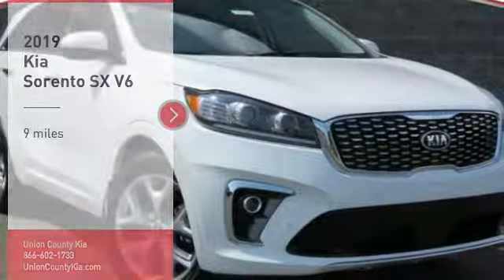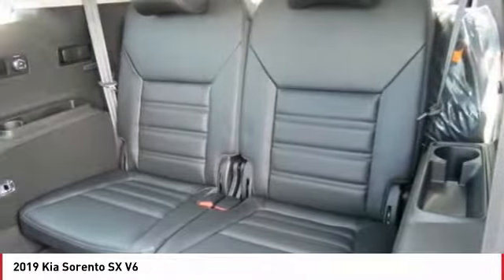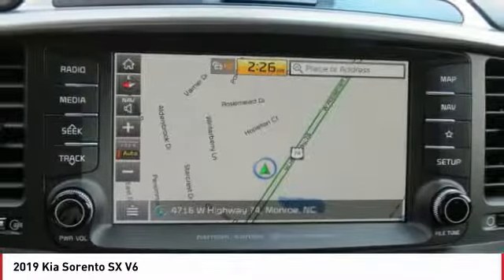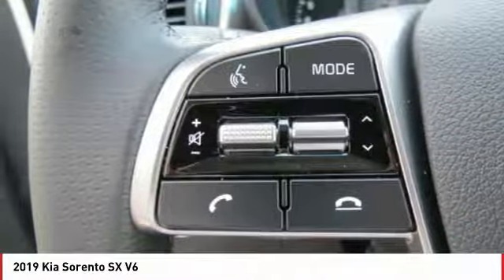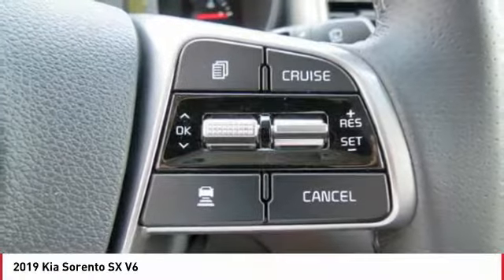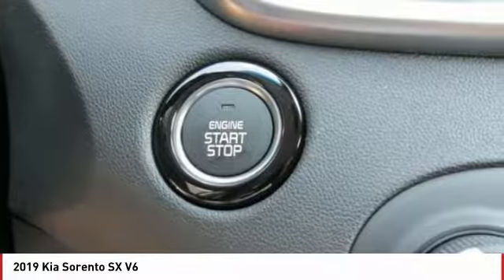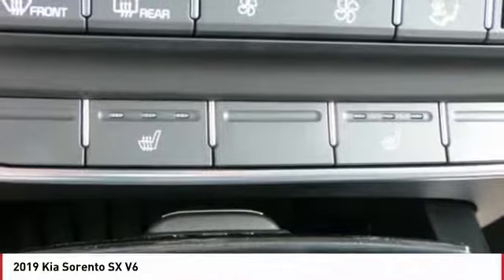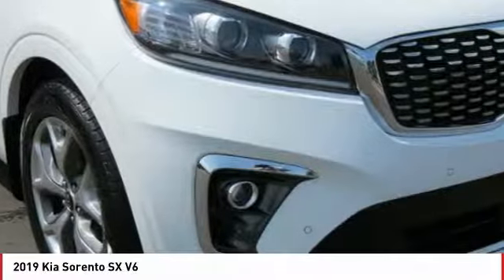2019 Kia Sorento Monroe NC 97044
2019 Kia Sorento SX V6